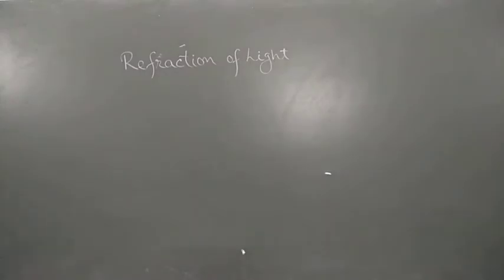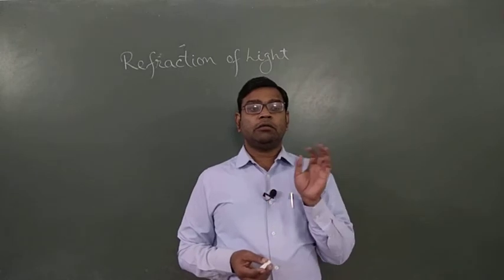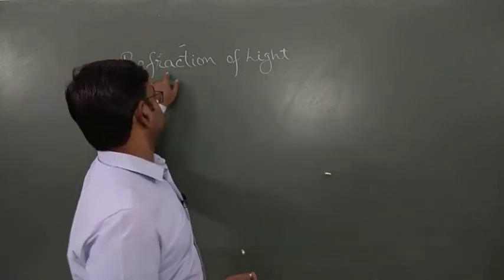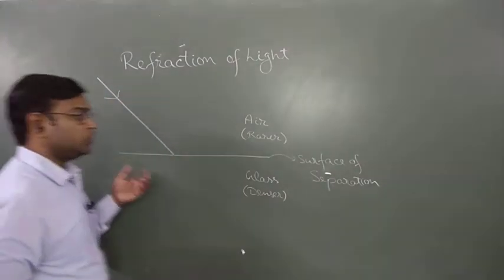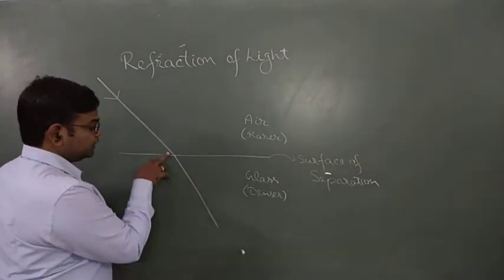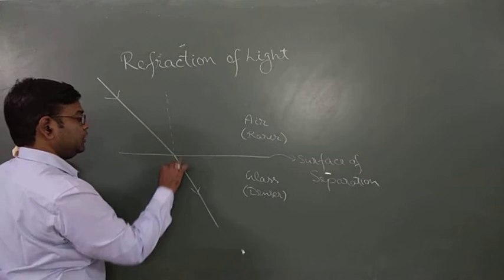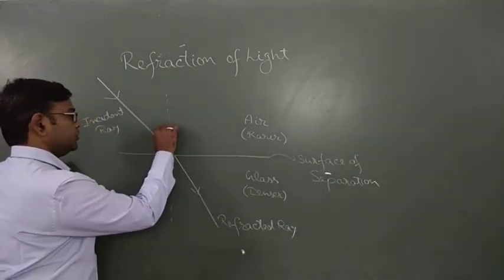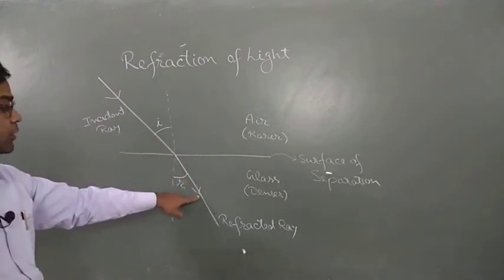Class - 8, Subject - Physics, Light (Part 4)